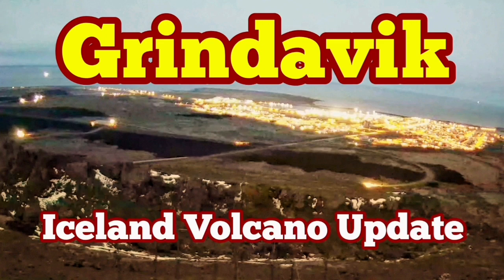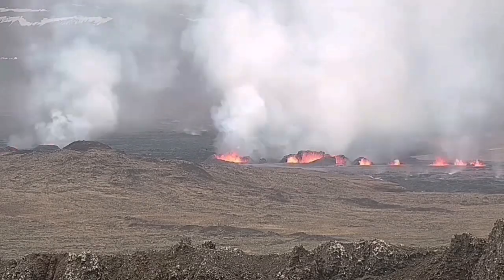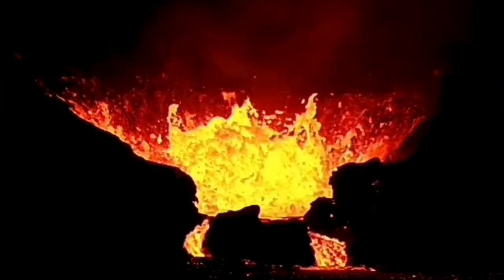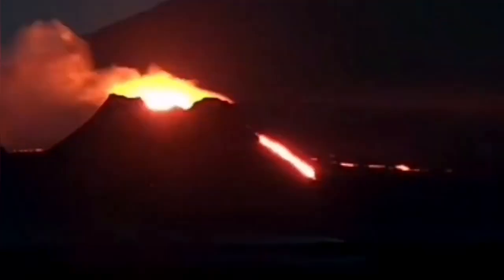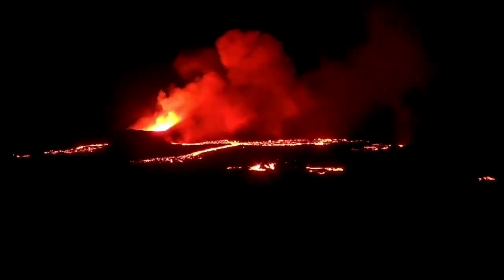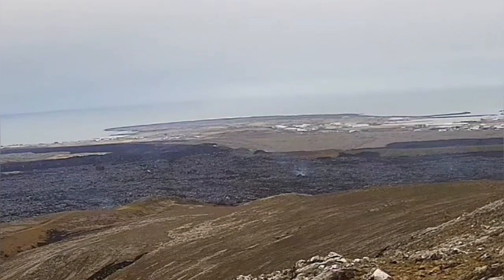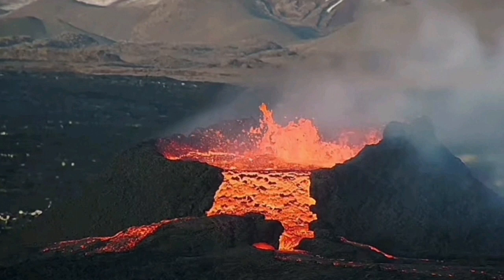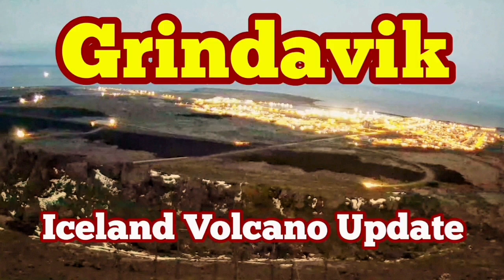To Grindavik: Iceland Volcano Update,Lava Spread At KayOne Forming A Shield, Wall Collapse, Cracks